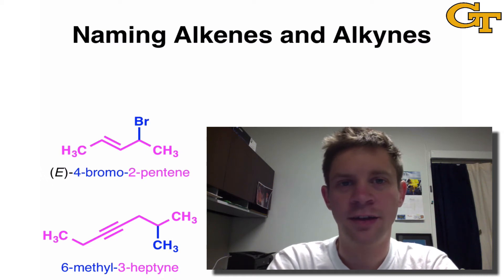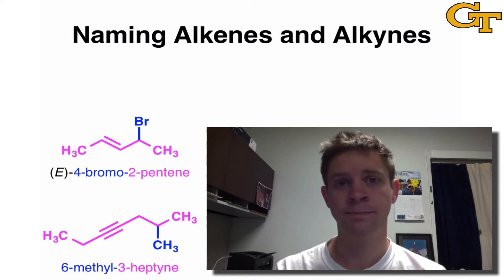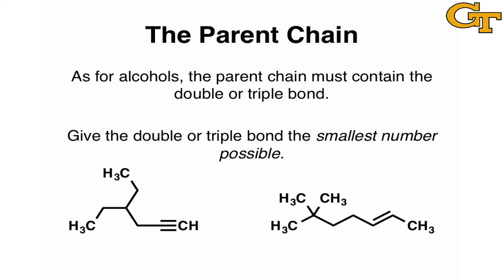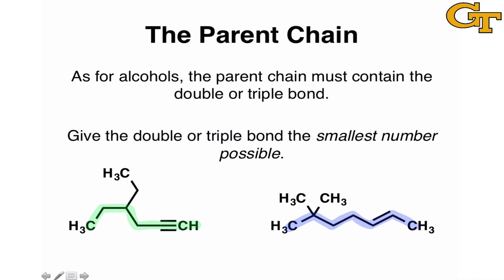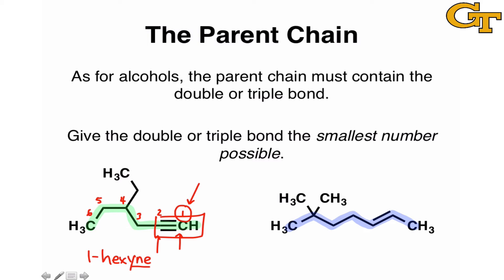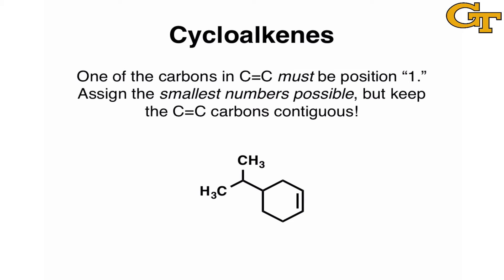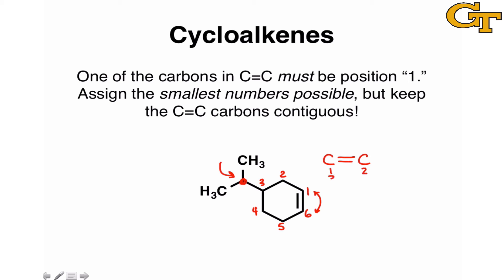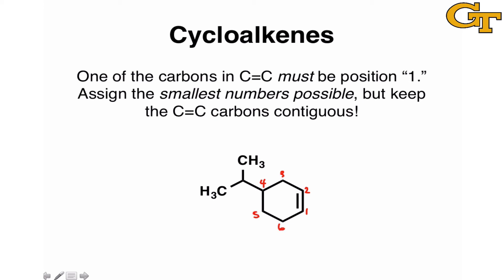Naming Alkenes and Alkynes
How do we name and locate groups that span multiple carbons, like double and triple bonds? This video introduces conventions for naming alkenes and alkynes, which address this issue.